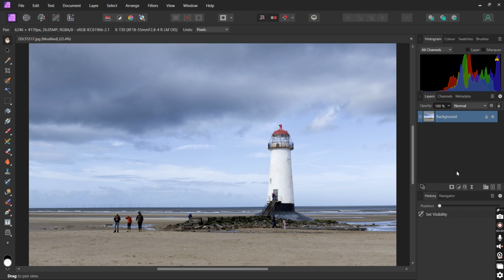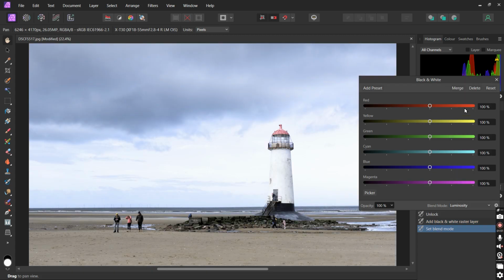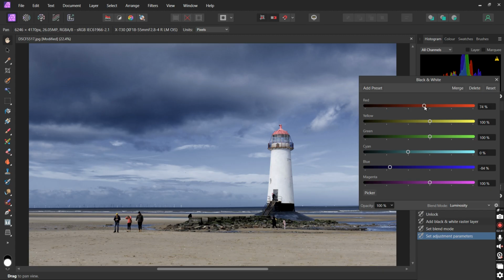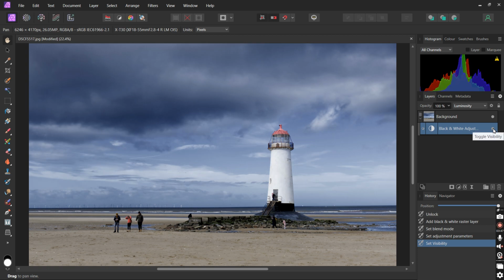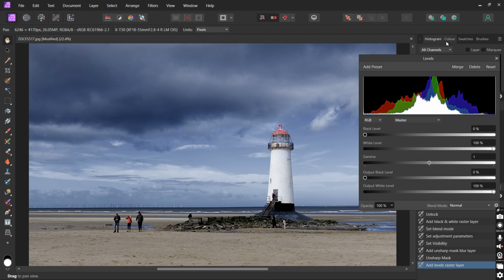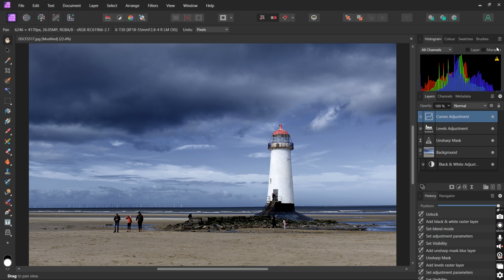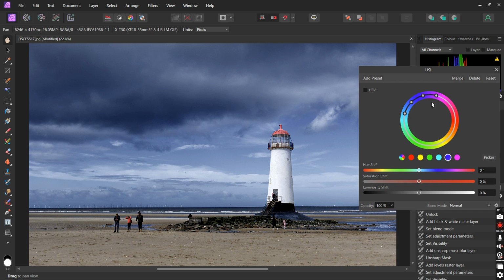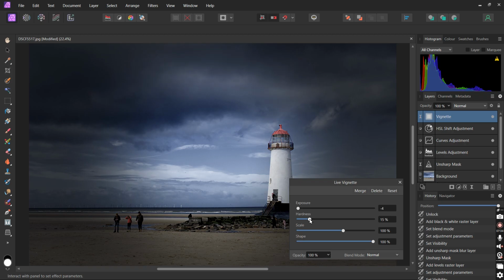Affinity Photo Basic Tips. Creating Dramatic Colours and Sky With The Black and White Adjustment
🎉 Create Dramatic Colors and Skies in Affinity Photo 2! 🎉

In this tutorial, we’ll show you how to use the Black and White Adjustment tool in Affinity Photo 2 to create stunning, dramatic colours and skies in your photos. This powerful technique allows you to manipulate tones and contrasts, transforming ordinary images into extraordinary works of art.

✨ What You’ll Learn in This Video:

Using the Black and White Adjustment Layer – Discover how to convert your image to black and white while retaining control over individual colour channels.

Enhancing Skies – Learn how to create dramatic, moody skies by adjusting blues and cyans for maximum impact.

Boosting Colors – Bring out vibrant tones in your photos by fine-tuning reds, yellows, and greens.

Whether you’re editing landscapes, portraits, or urban scenes, this tutorial will give you the tools to make your photos pop!

Ready to take your edits to the next level? Watch now and unleash your creativity! 🌅🎨✨